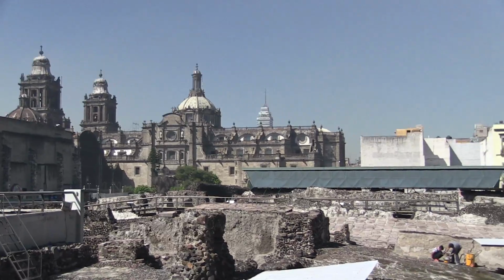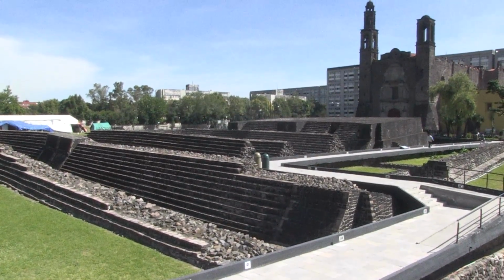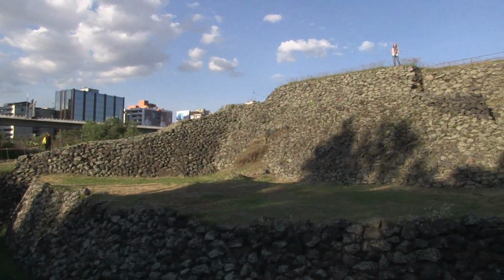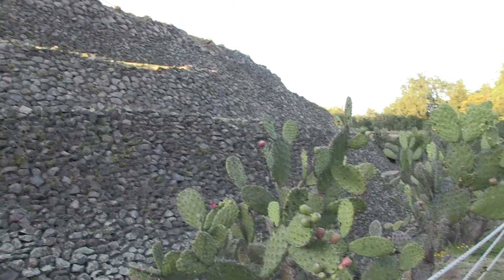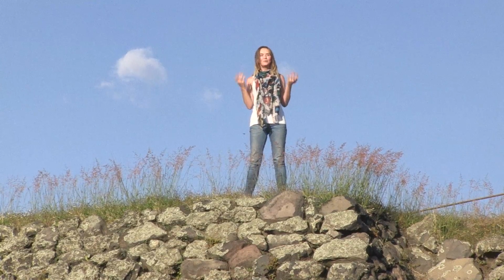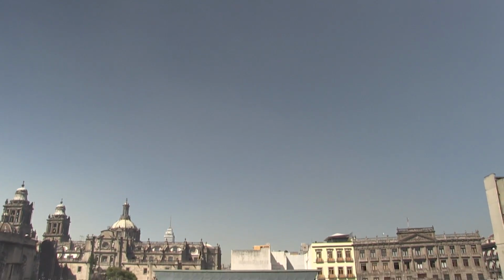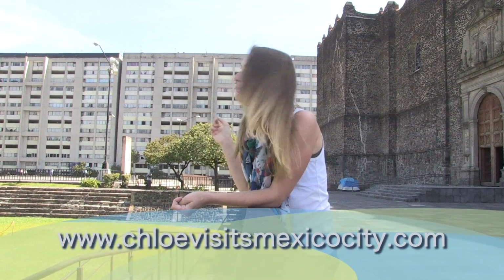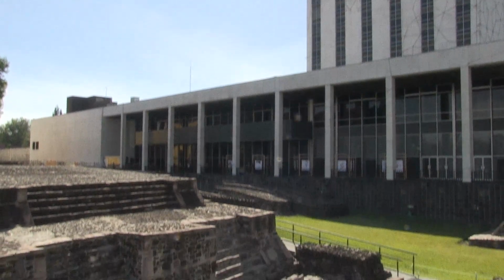Archaeological sites in Mexico City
Whether you are in Mexico City for just a few days or you’re a business traveller with just a couple of hours to sightsee between meetings, you don’t have to miss out on experiencing the magnificence of the city’s pre-Hispanic history.  Read on for my guide to three mesmerising archaeological sites located right in the metropolis